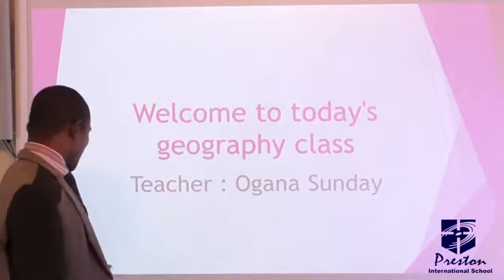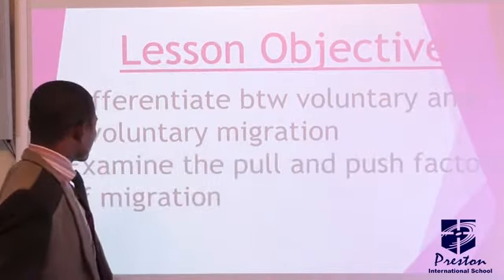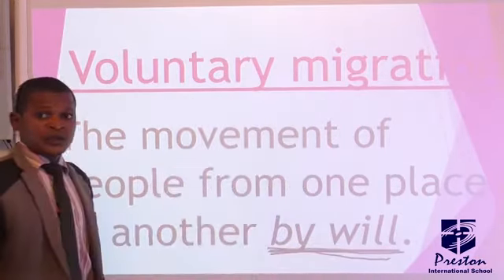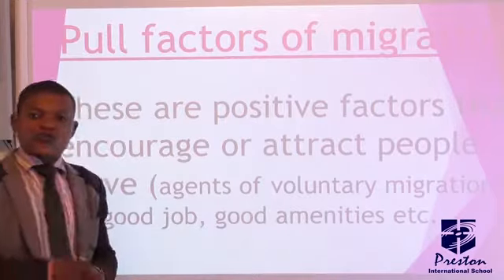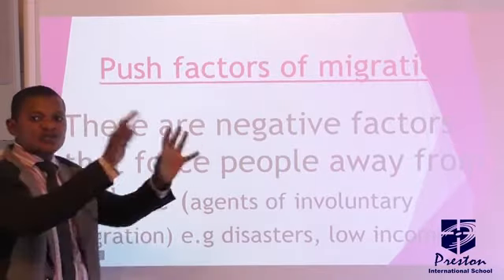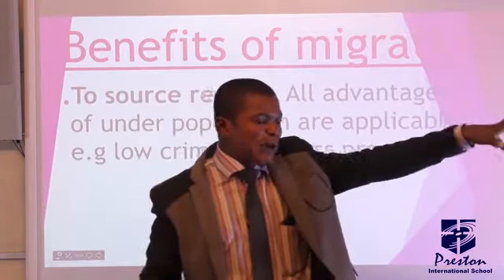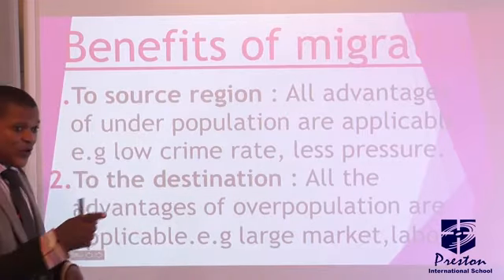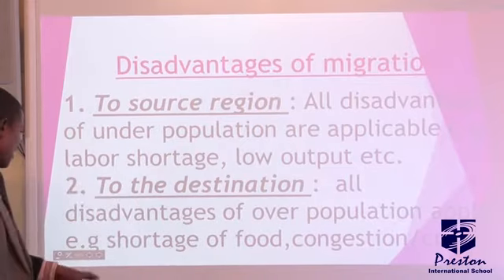Nature of Migration - SSS2 Geography